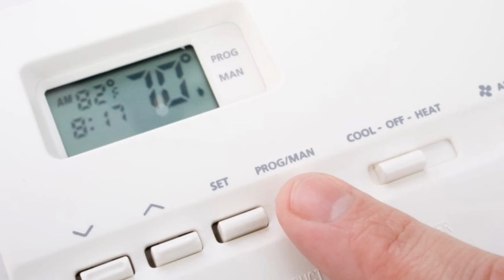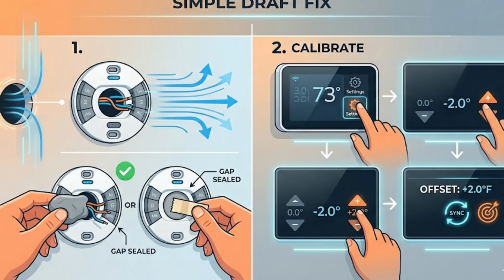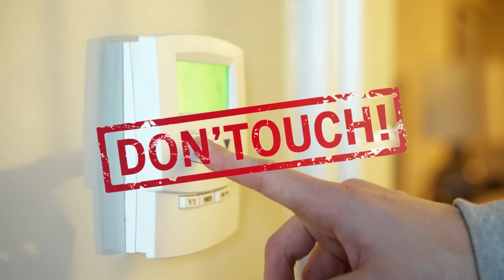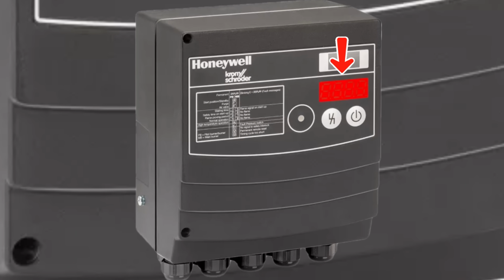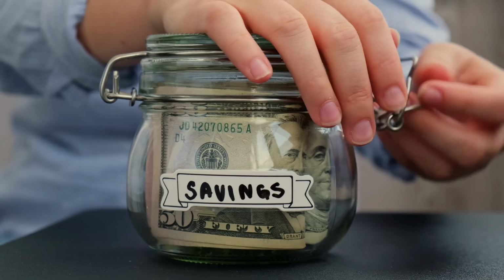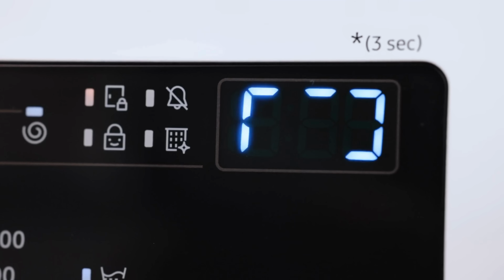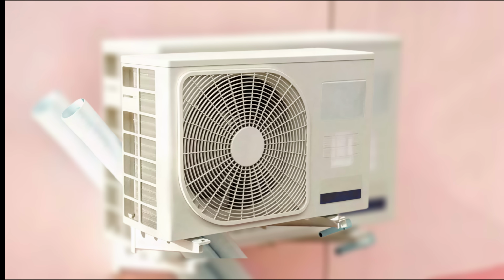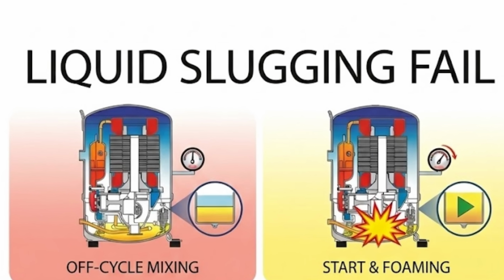Every Thermostat Has a Hidden Contractor Mode (Cuts Your Bill 30%)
Did you know that your programmable thermostat, whether it's a basic Honeywell or a high-end Ecobee, might not be optimized for your savings? This video explains that most thermostats run in a consumer mode, not designed to prioritize your electric bill. Learn how adjusting your thermostat setting and accessing hidden hvac settings can lead to significant energy saving tips and help you reduce electric bill. Discover simple ways to save money and improve your home improvement efforts! 💰

⚠️ Visual source note:
This video may include a mix of original footage, custom visuals, stock media, public-domain material, and occasional brief third-party visual clips used only to support original commentary, instruction, and educational storytelling. All narration, editing, music, and overall presentation are original to this channel.